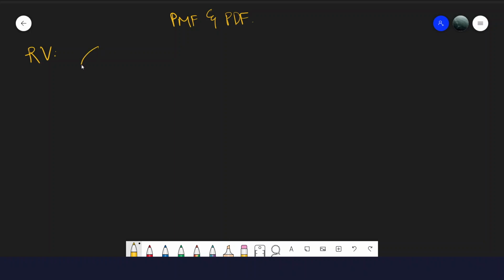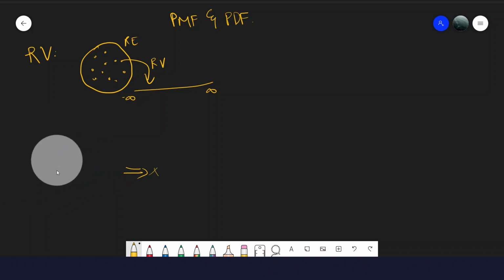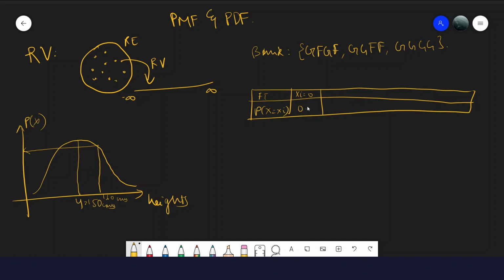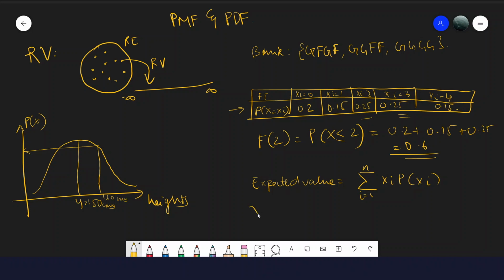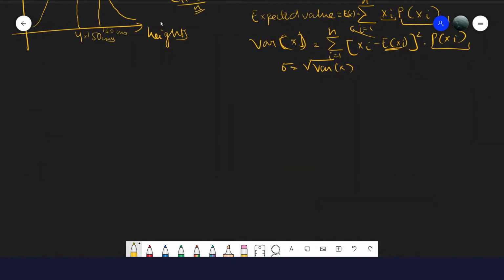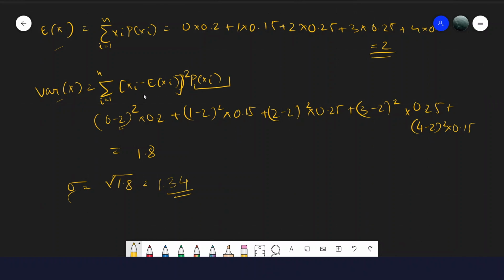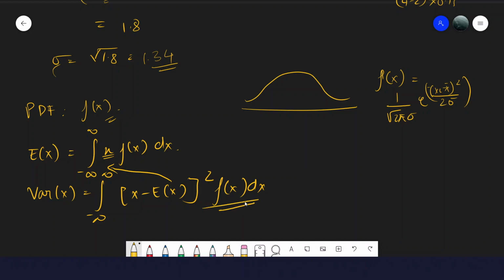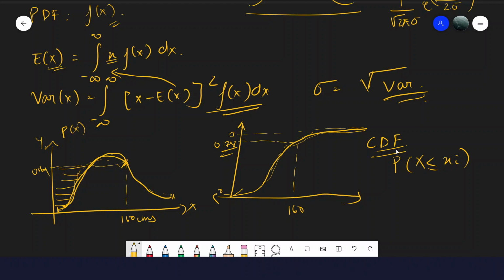Probability Mass function and probability density function